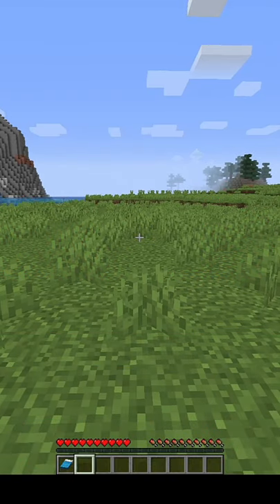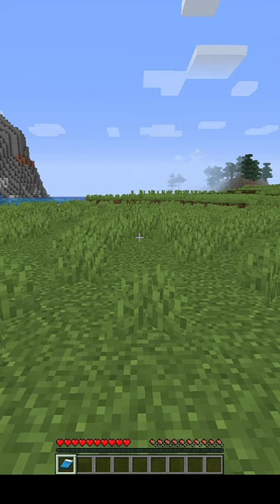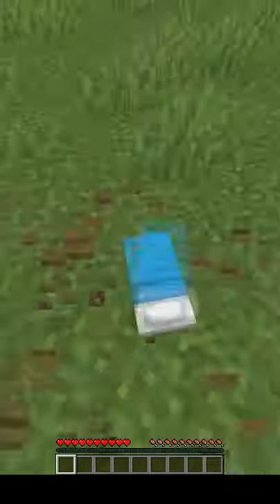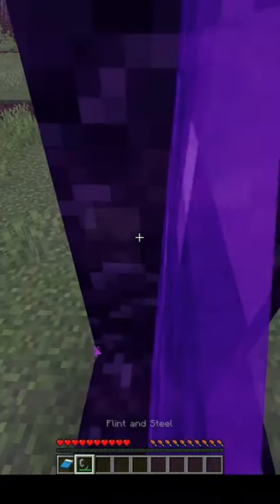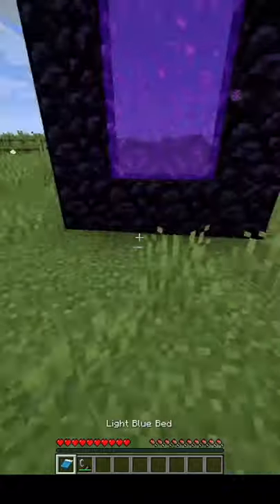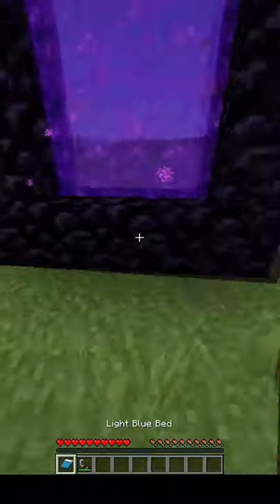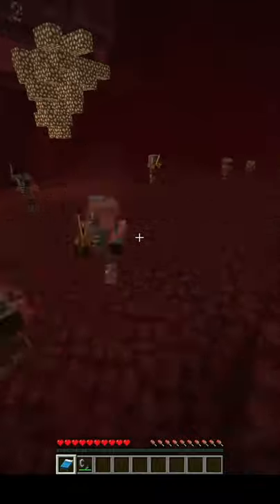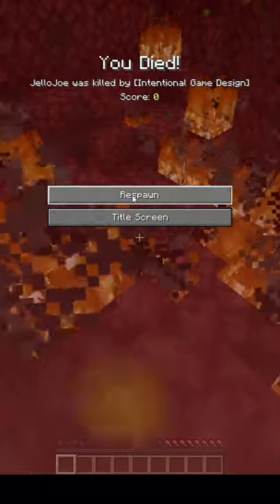How to sleep in Minecraft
Sleeping is hard ngl.